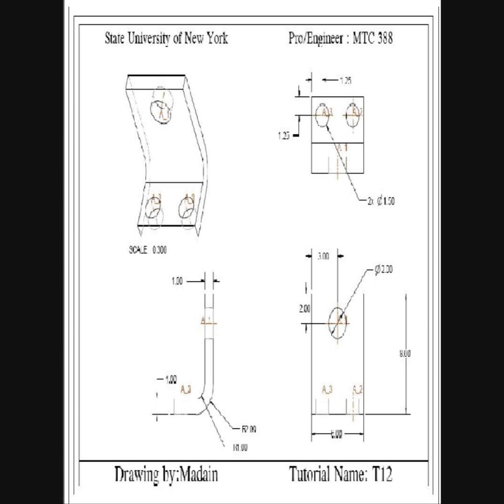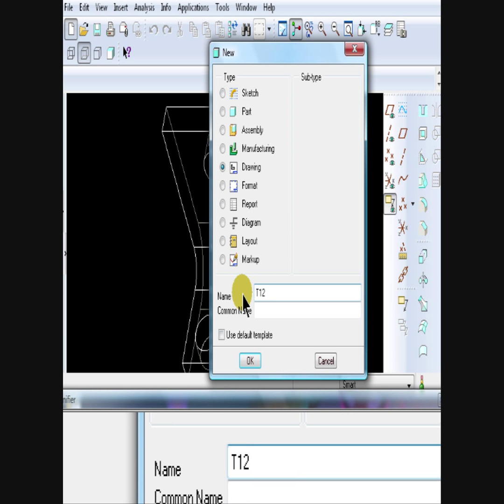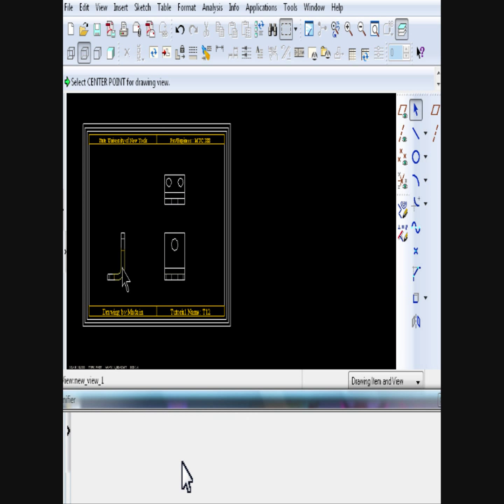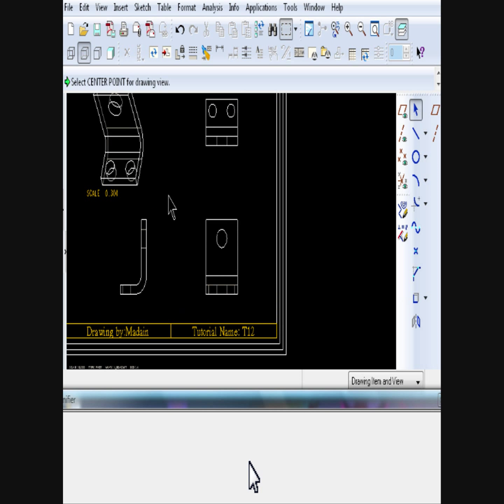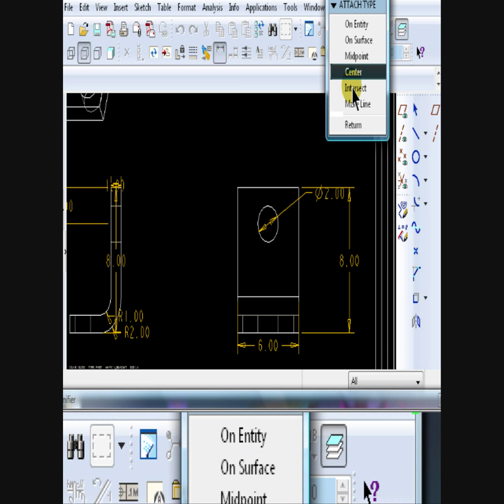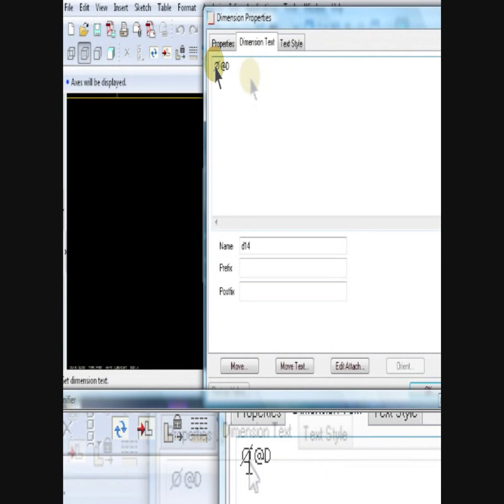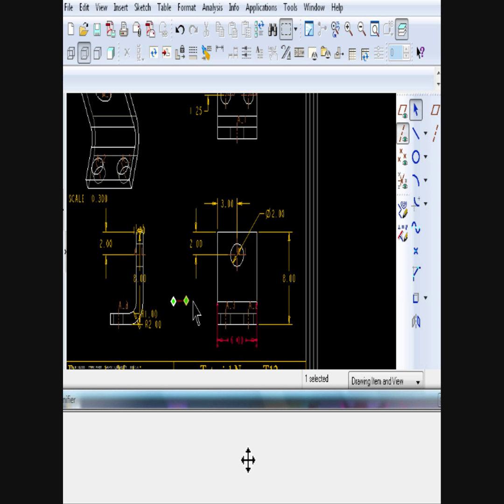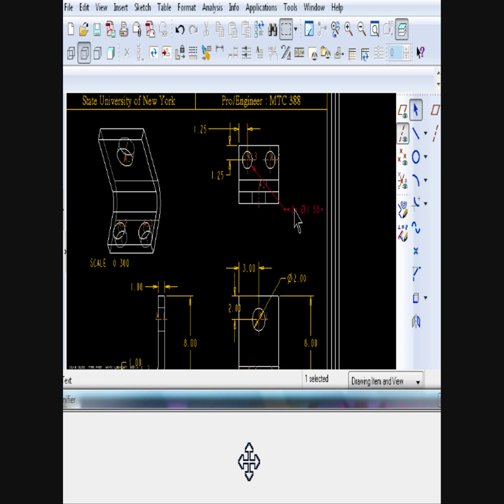Drawing Tutorial Part 1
A step by step tutorial on drawing techniques in Pro Engineer, includes making and loading templates, loading a part file, a template, adding dimensions
Moving, deleting, erasing, and formatting dimensions